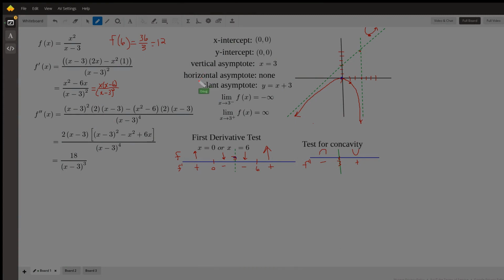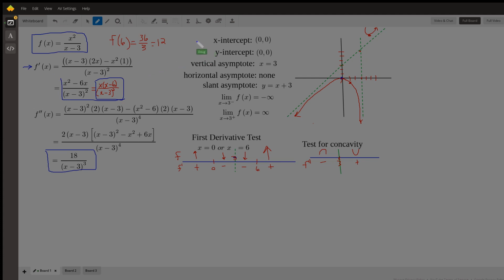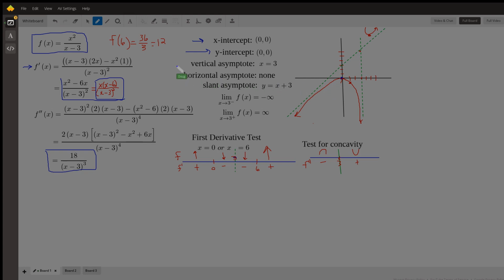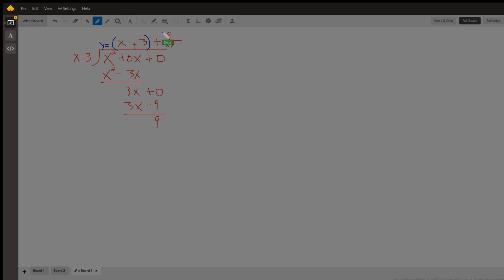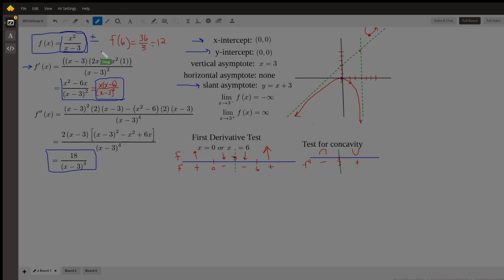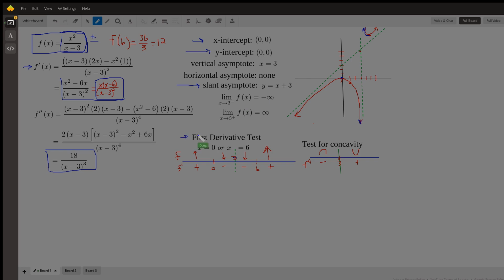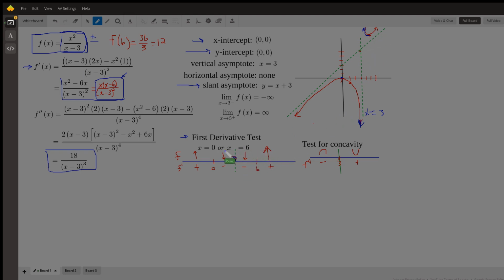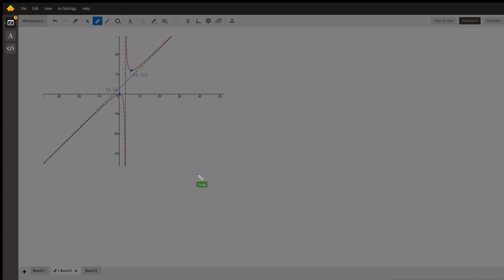For the function f(x)=x^2/(x-3) sketch a graph using techniques for rational funcs; 1st/2nd deriv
Question: Consider the function f(x) = x^2/x-3
Find the intervals on which f is increasing or decreasing Find the local maximum values and local minimum values of f Find the intervals of concavityGive the inflection points (if not put "none")Give the equations of any asymptotes (horizontal,vertical,slant)Sketch graph of f

Answered By:

Doug C.